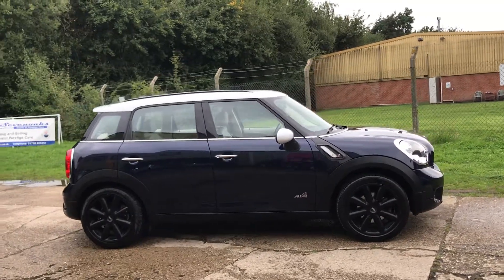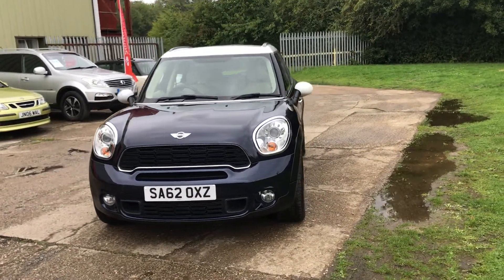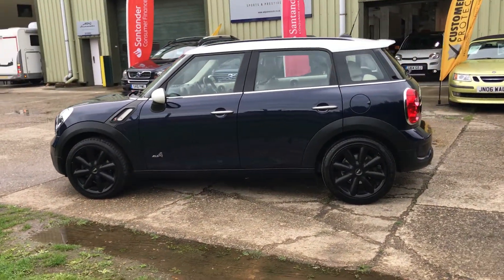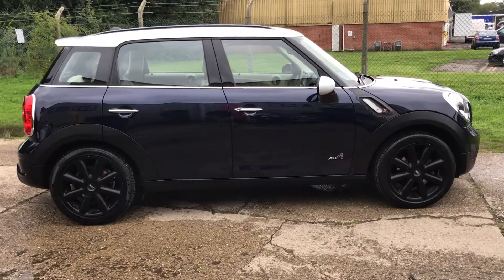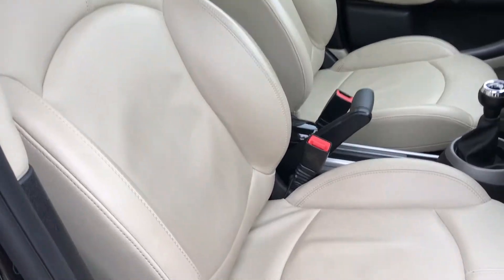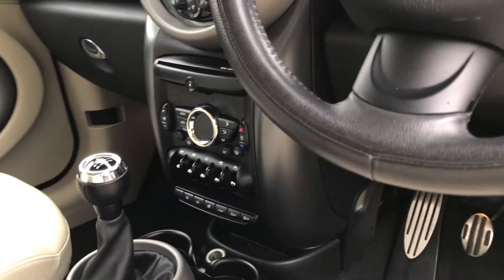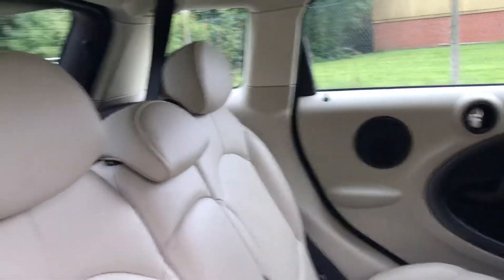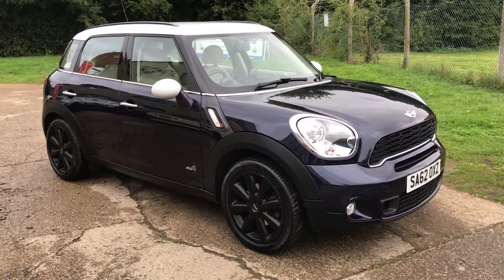Mini Countryman 012